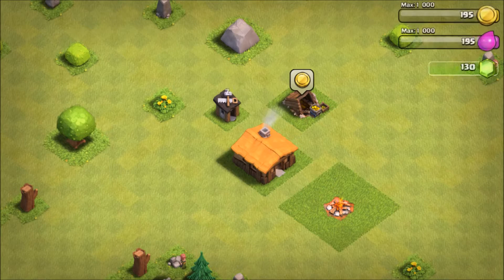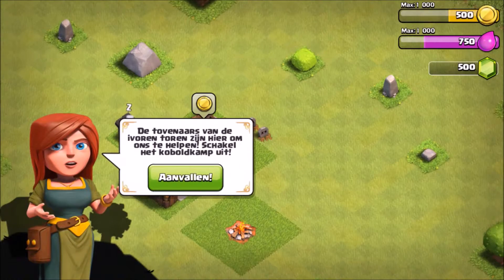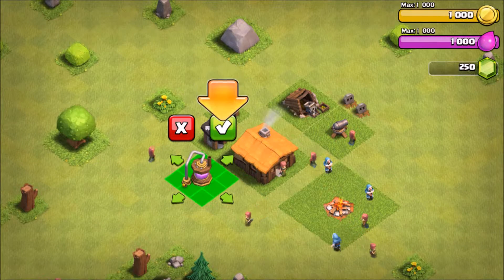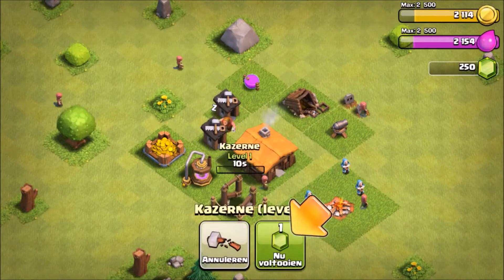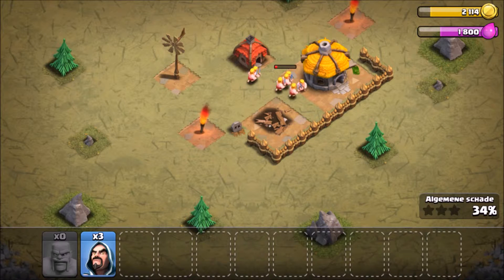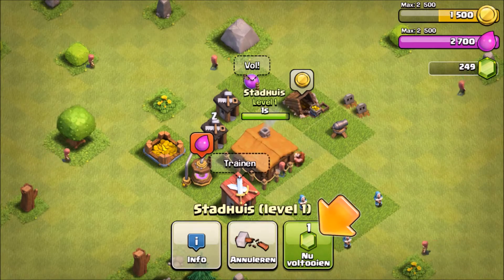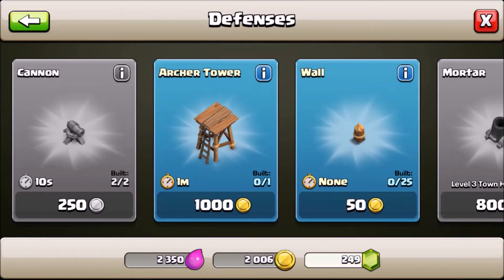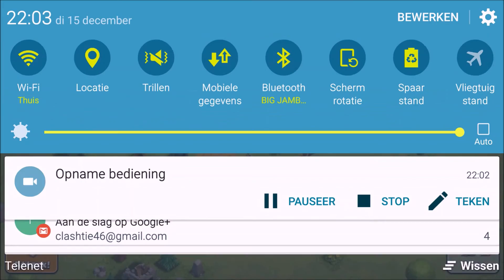Start up tutorial #1